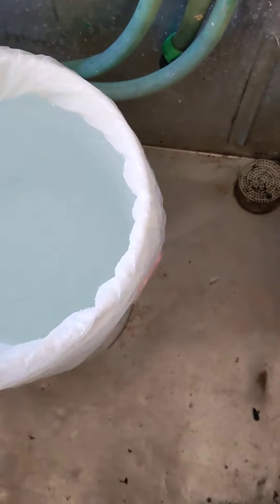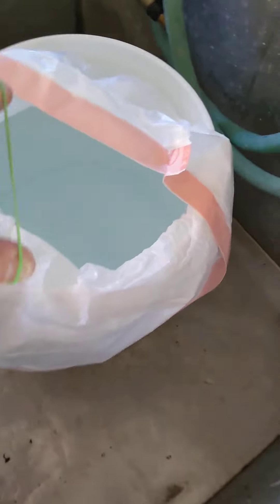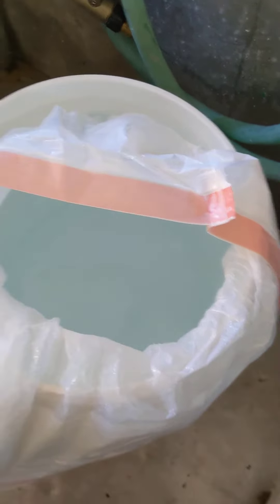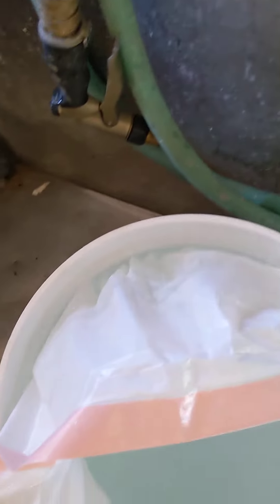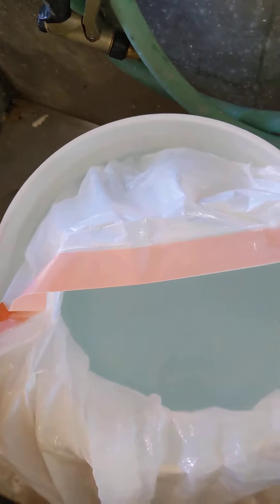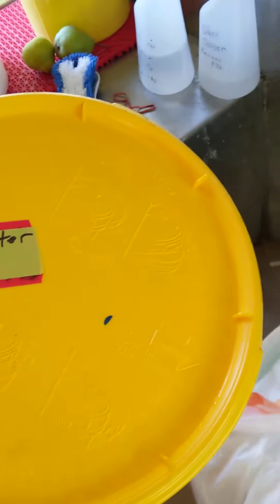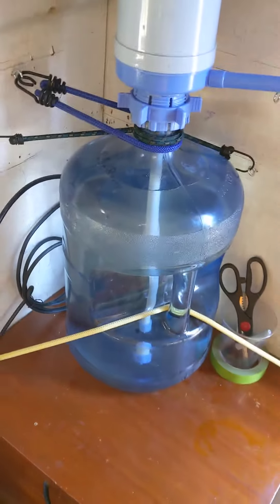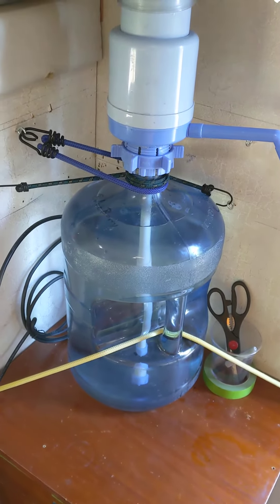2/2 Water Storage system in 5 gallon buckets video 2 of 2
how I store water for camping, Burning Man, and long-term storage. I do not add anything to our good tap water, IE no chlorine.